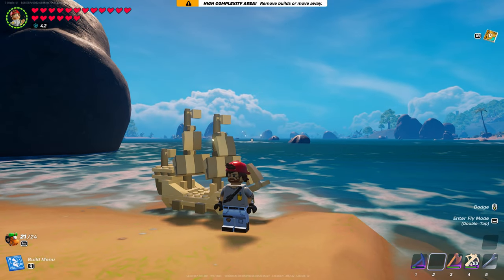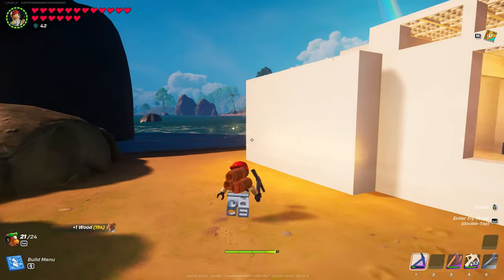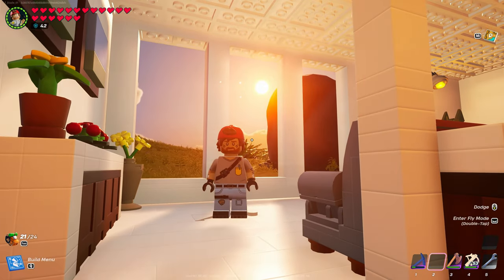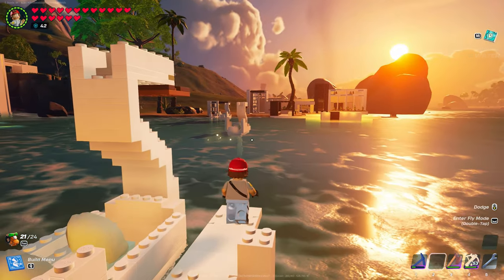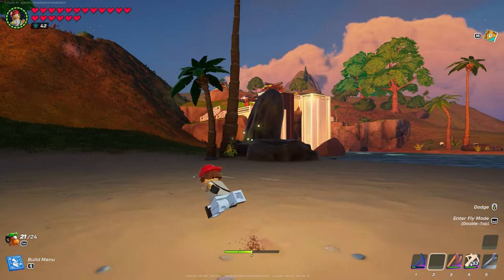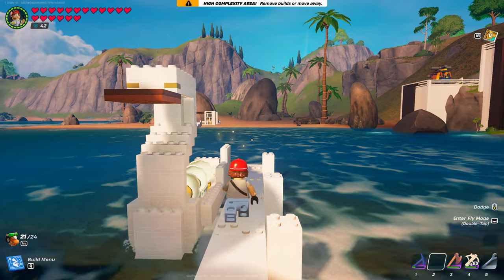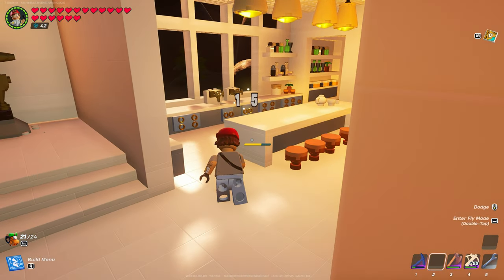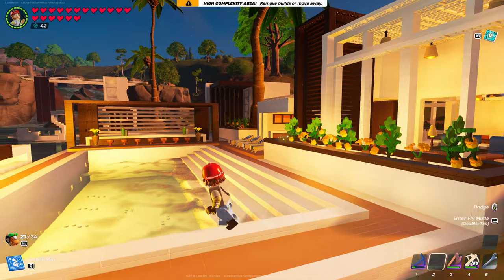LEGO Fortnite: Modern Beach House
Final episode of the Modern Beach House.  Glad I came back to this one!  Had to deal with High Complexity once again.  This was done in Sandbox Mode.  Links below to other builds used in this video.

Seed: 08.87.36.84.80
Location: -398,712 -529,162 104